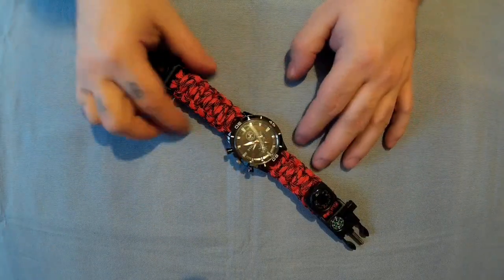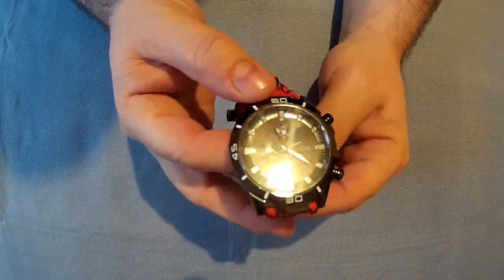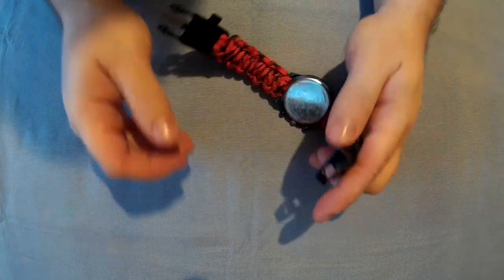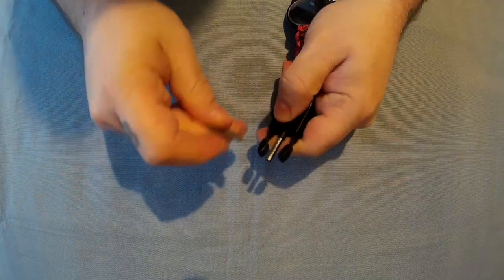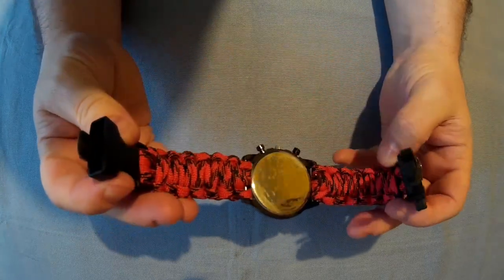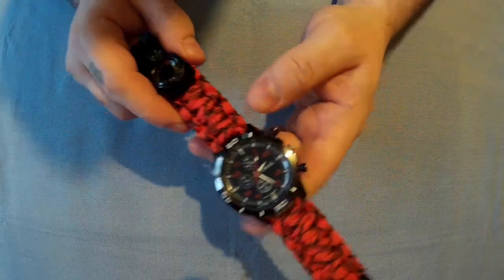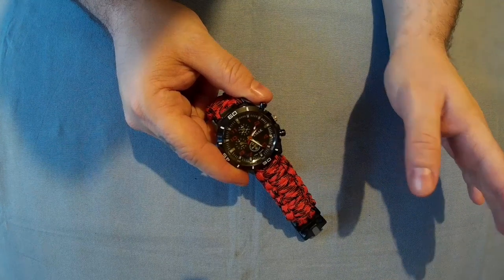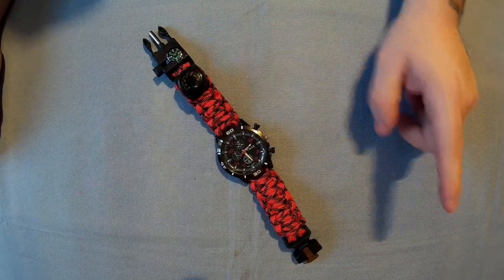EMAK Outdoor Survival Watch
U.S.A Amazon Survival Watches
U.K Amazon Survival Watches

INFO :
- Perfect for camping, hunting, hiking and other outdoor activities
- 6 in 1 survival tool: bracelet watch, compass, whistle, thermometer, fire starter scraper and paracord
- Made from durable parachute cord that can be unraveled into a 3 meters rescue rope and used in emergency situation
- Emergency whistle to signal rescuers
- Not water resistant design
- With watch and compass, you do not lose your way
- With the 377S button battery, long-lasted and durable
- Fire starter and blade or scraper for making a fire outdoors
- Thermometer can remind you to observe the climate when camping
- Unique design and multifunctional, fashion to wear and practical to use
- Great gift for your friends or relatives who like camping and traveling
- Size: approx. rope diameter 0.3cm / 0.12 inch, bracelet width 2.3cm / 0.91 inch, length 25.5cm / 10.04 inches